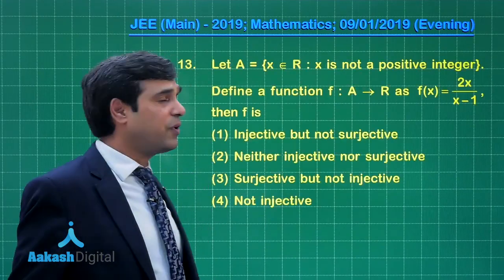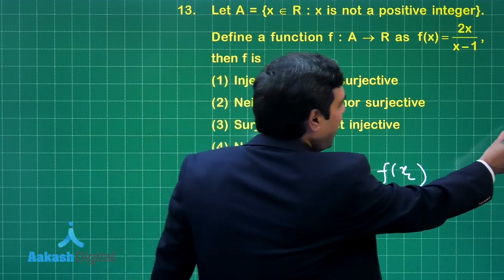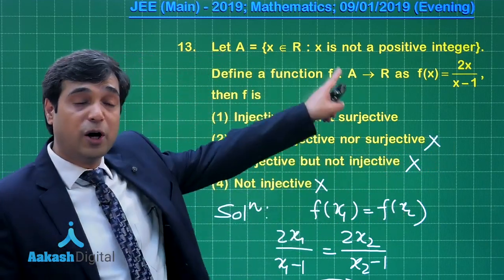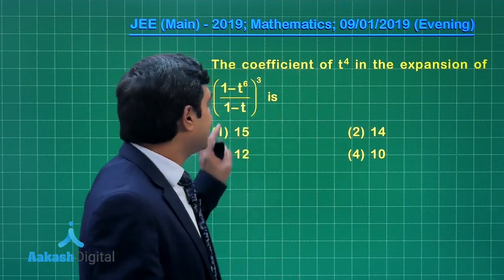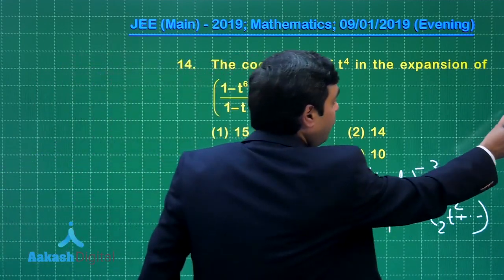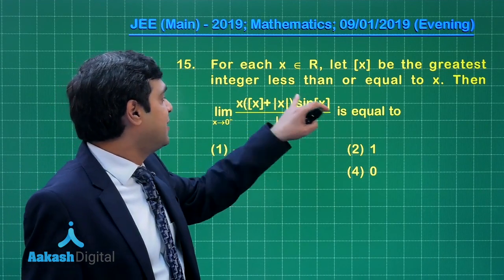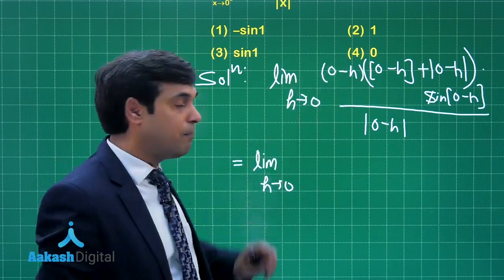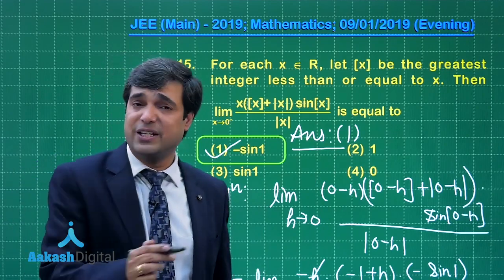JEE Main Answer Solutions Mathematics 9 January 2019 Evening Q. 13-15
Watch the latest video answer solution for JEE Main 2019 Mathematics of question no.13-15 on 9th January 2019, prepared by subject experts of Aakash Institute.